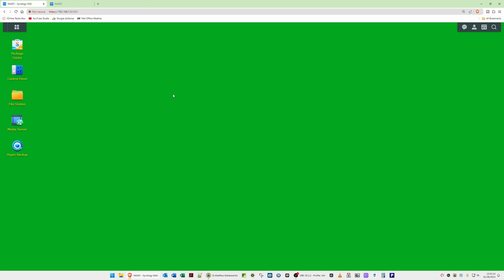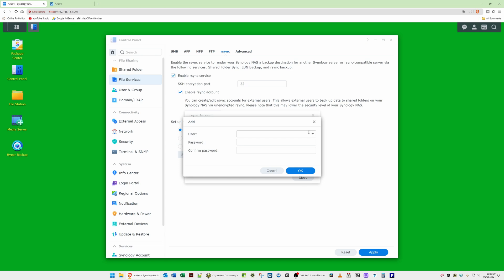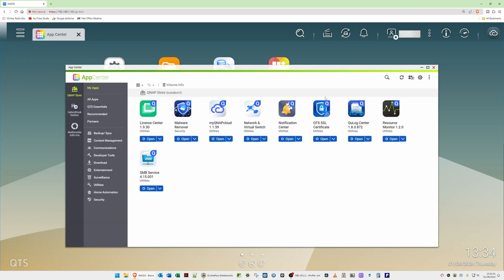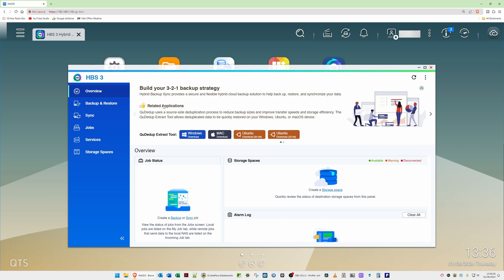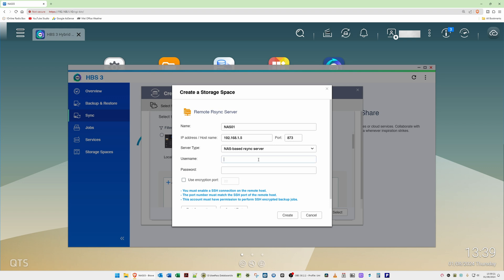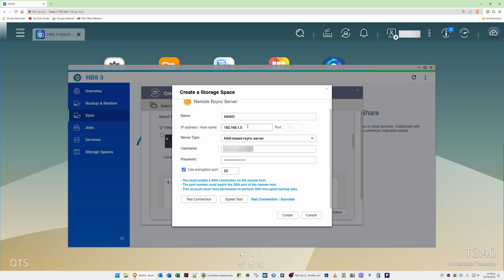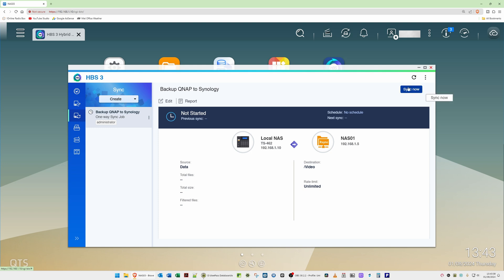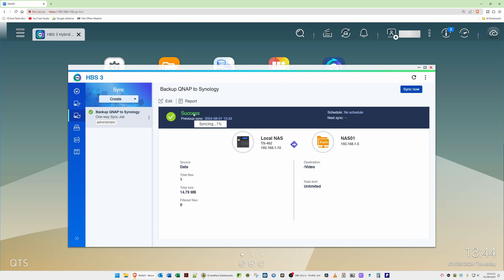Backup a QNAP NAS to a Synology NAS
In this video I am going to show you how easy it is to backup files from a QNAP NAS to a Synology NAS which are both setup on your local network so that you can have an on site online or on site offline backup of your data.

In this video I am backing up my data from and to Seagate IronWolf drives, these are model ST4000VN006 3TB drives rated for NAS environments.

For your information I am using version 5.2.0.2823 Release Candidate 3 of the QNAP QTS operating system and version 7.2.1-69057 Update 5 of the Synology DSM operating system.  However earlier or slightly different versions should work very similar if not the same!

Note that the method in this video just always keeps an up to date copy of the data and does not create different backup versions, however you could always keep different versions by creating more backup tasks (I show you how to create 'Scheduled Tasks' then just select different backup folders to keep different versions.